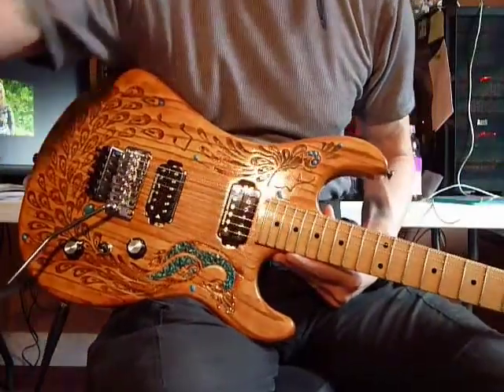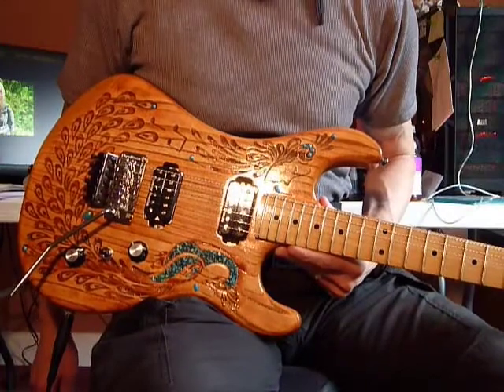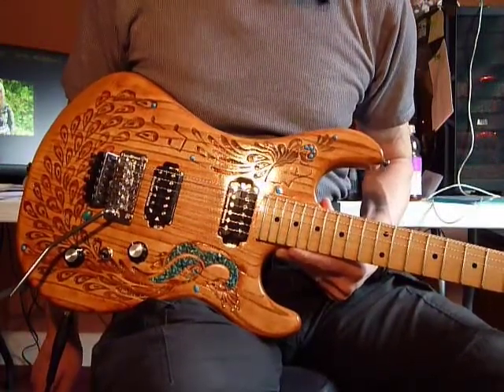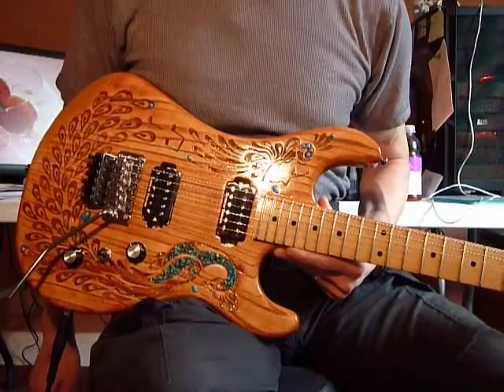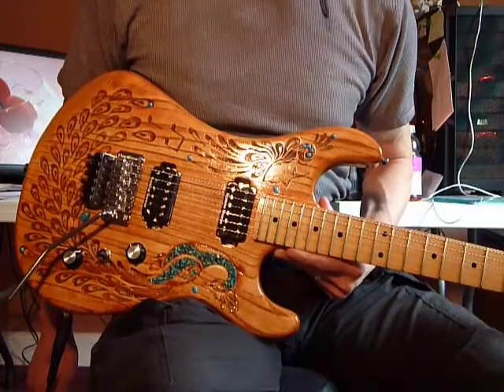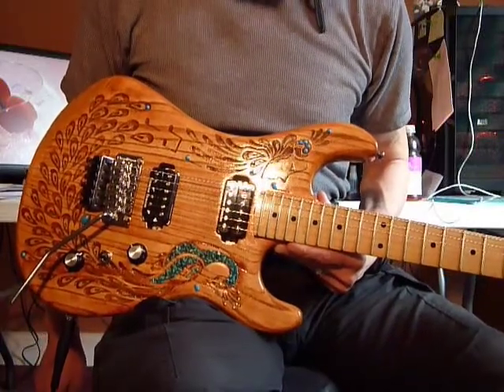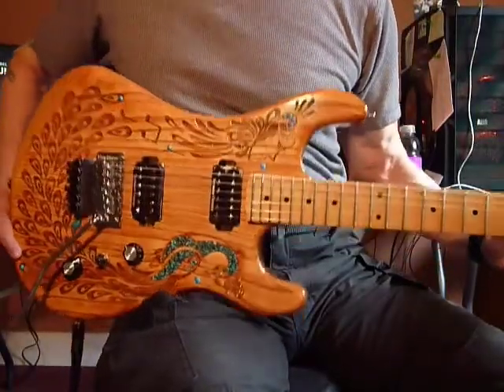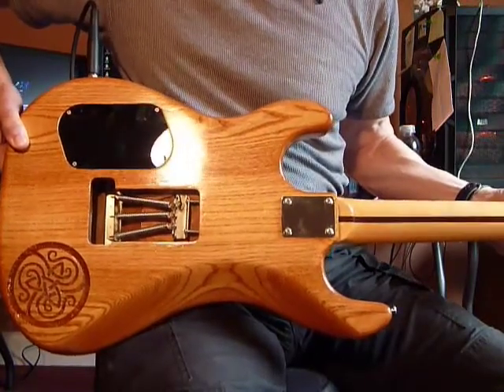Hand Carved Peacock Guitar with Turquoise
The Peacock Guitar with Turquoise.

This is a hand carved guitar with turquoise accents. The front of the guitar has a carved sweeping peacock design. The back is carved with a Celtic knot.

The body is swamp ash from Mississippi. The neck and fret board are maple. The body has 6 coats of hand rubbed Cherry Danish Oil. 5 layers of high gloss poly on the body and 2 layers on neck.

The guitar is finished with Turquoise accents from the Sleeping Beauty Mine in Arizona.

For hardware I went with Seymour Duncan Premium 59 Pickups, Floyd Rose Tremolo, Floyd Rose locking nut, stainless bolts, chrome cover plate for the neck and DR Blues for the strings.

The guitar is plugged into a Fender Blues Junior Tube Amp. Clean setting with reverb set to 3. The audio is from the internal mic on the point and shoot camera.

Detailed pictures can be found at AHNWU.COM.